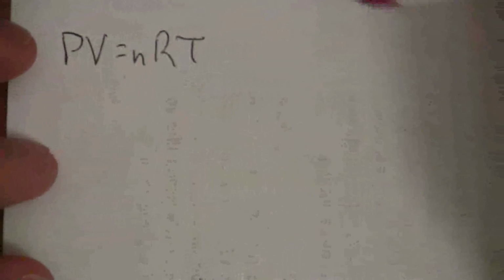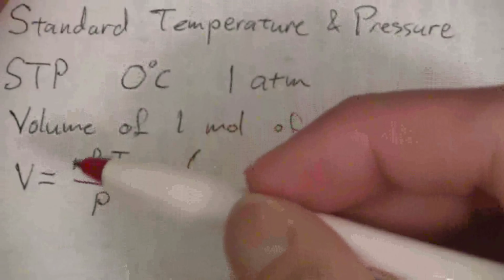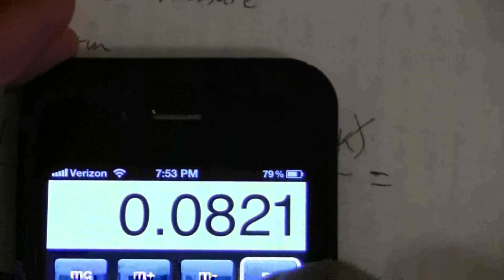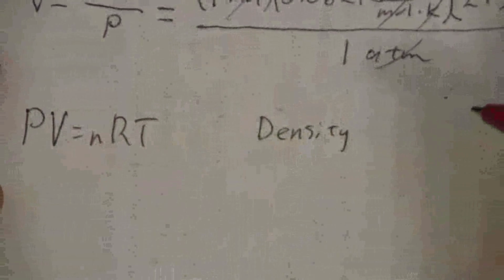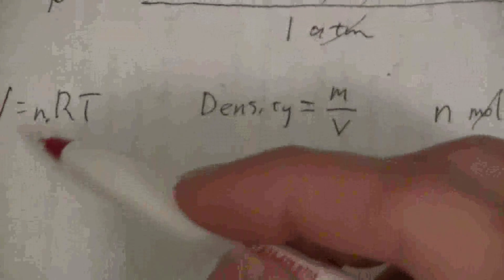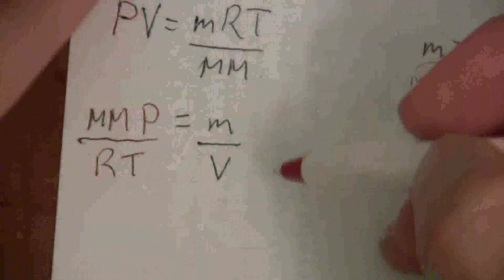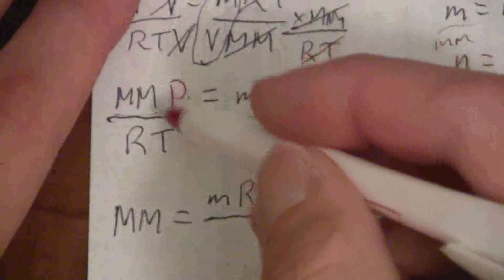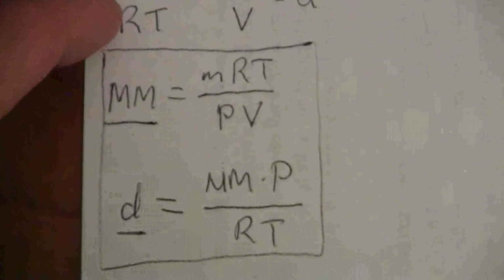Gas Density and Molar Mass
Determining the density and molar mass of a gas from the Ideal Gas Law.

General & Introductory Chemistry Instructor at CSCC,